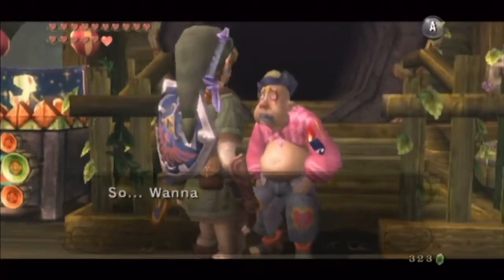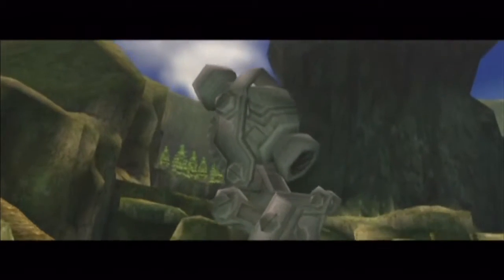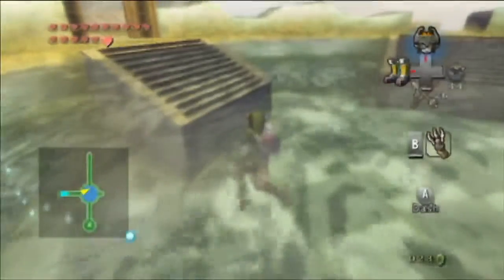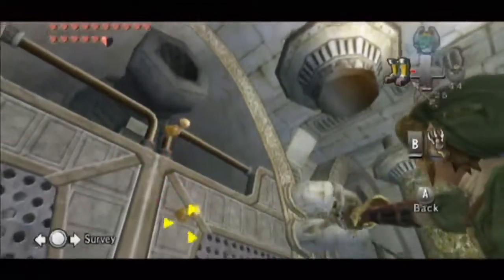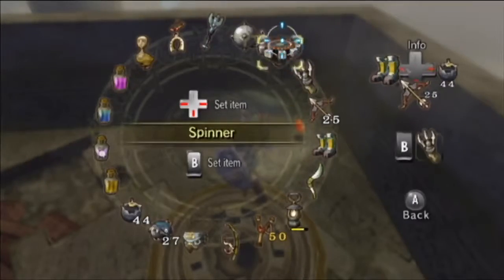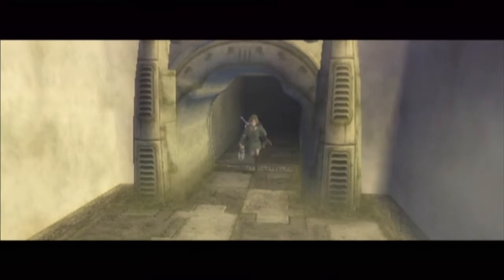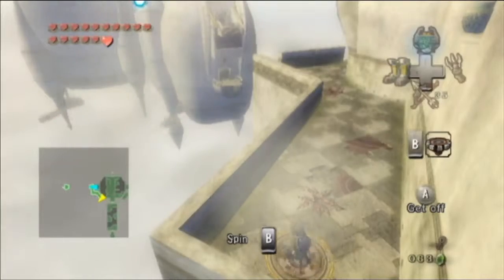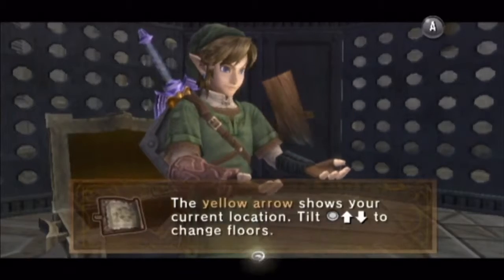Let's Play The Legend Of Zelda Twilight Princess Part 46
We are finally in the City in the Sky.